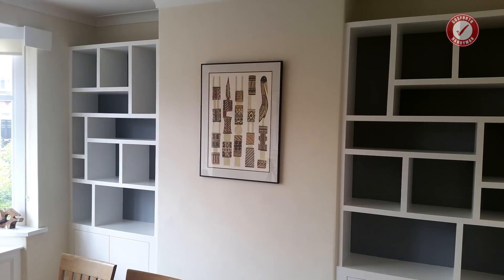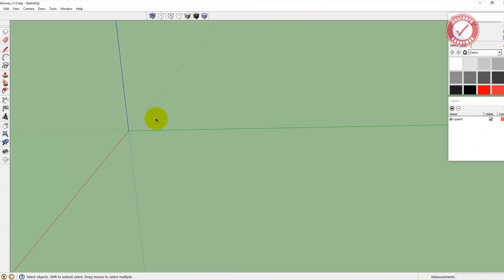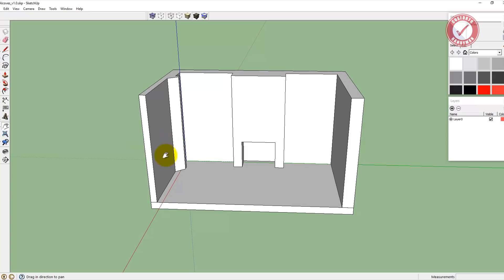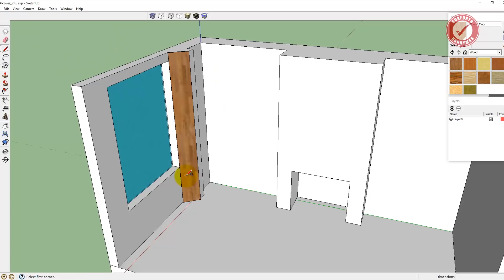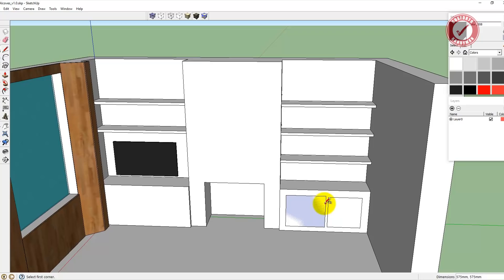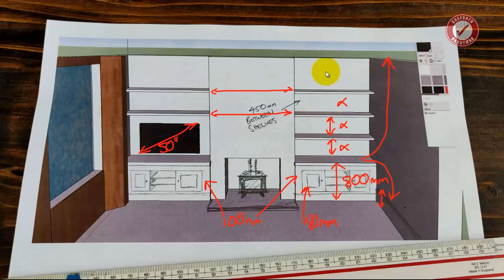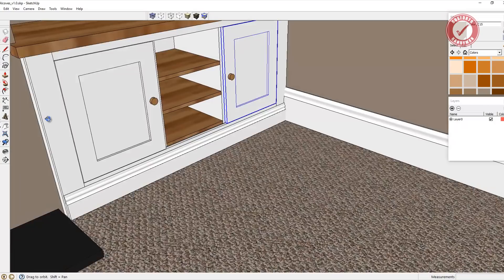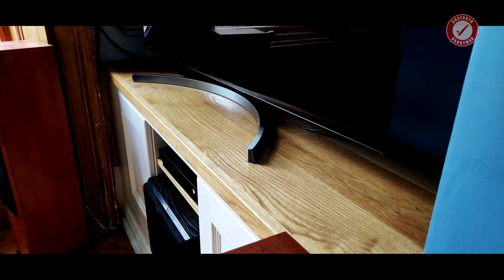Designing built-in alcove units using SKETCHUP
I'm often asked, when designing projects for customers such as alcove units and other fitted furniture, how do I get the design right? How do I decide on the gaps between shelves and how big doors shoud be? How do I get the proportions right? Do I design everything on SketchUp first or do I just make it up as I go during the build? In today's slightly longer video I'm covering off my entire design process for a set of alcove units from beginning to end. From my initial scribbles with the customer through to a final detailed design. You'll also get to see some final pictures of the actual installation towards the end of the video.

As an added bonus for Patreon supporters I've put together an additional 35 minute video explaining the actual build process in more detail AND a full explanation of job costings and what I actually charged the customer for this job, available at: